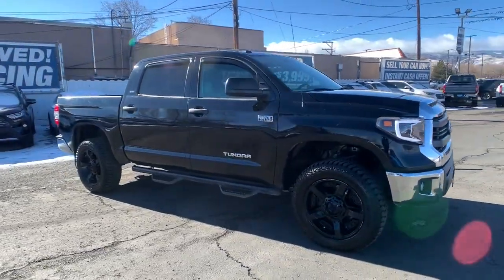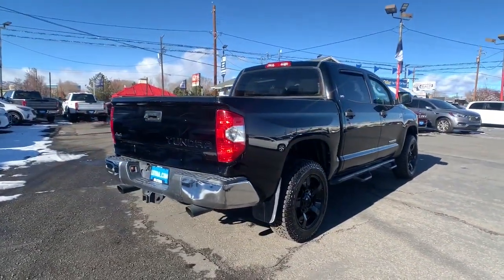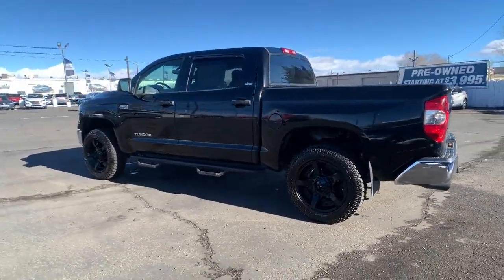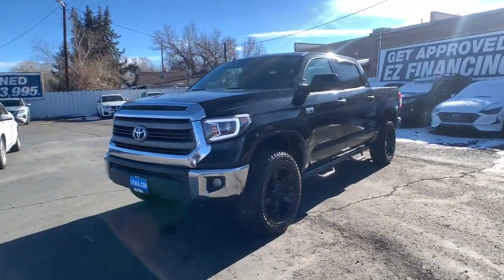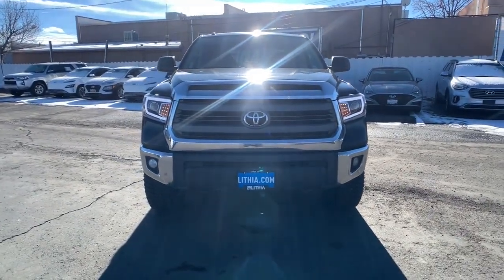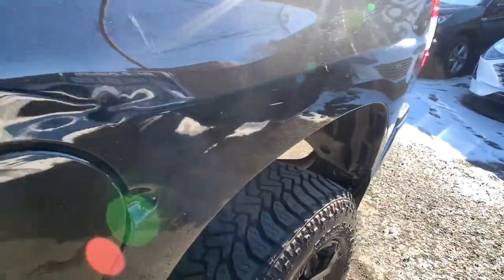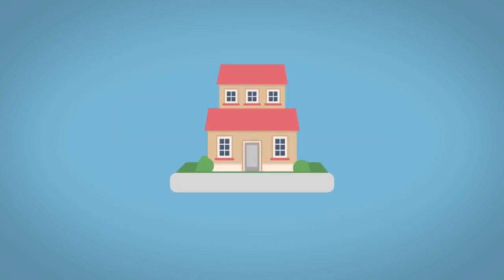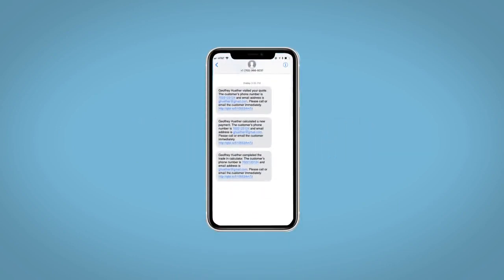2014 Toyota Tundra Reno, Carson City, Northern Nevada, Sacramento, Roseville, NV EX361452P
Black Used 2014 Toyota Tundra SR5 CrewMax 5.7L FFV V8 6-Spd AT available in Reno, Nevada at Lithia Hyundai of Reno. Servicing the Carson City, Northern Nevada, Sacramento, Roseville, NV area
2014 Toyota Tundra SR5 CrewMax 5.7L FFV V8 6-Spd AT - Stock#: EX361452P

SR5 trim. Navigation Back-Up Camera WHEELS: 18  X 8J 5-SPOKE ALUMINUM DIS... RADIO: ENTUNE AM/FM/HD W/CD PLAYER SR5 UPGRADE PACKAGE Brake Actuated Limited Slip Differential Trailer Hitch 4x4 Flex Fuel Bluetooth READ MORE!br /br /KEY FEATURES INCLUDEbr /4x4 Back-Up Camera Flex Fuel Bluetooth Trailer Hitch Brake Actuated Limited Slip Differential Privacy Glass Keyless Entry Child Safety Locks Heated Mirrors Electronic Stability Control. br /br /OPTION PACKAGESbr /SR5 UPGRADE PACKAGE urethane tilt/telescopic 4-spoke steering wheel front console box w/3 cupholders and replaces standard equipment column shifter w/center console urethane gated shift lever Compass Auto-Dimming Rearview Mirror Anti-Theft Immobilizer w/Alarm Front Bucket Seats 8-way power adjustable driver s seat w/power lumbar support and 4-way manual adjustable front passenger seat HomeLink Universal Transceiver WHEELS: 18  X 8J 5-SPOKE ALUMINUM DISC Tires: P275/65R18 AS BSW RADIO: ENTUNE AM/FM/HD W/CD PLAYER navigation system MP3/WMA playback capability high-resolution 7  touch-screen display auxiliary audio jack USB 2.0 port iPod connectivity and control iTunes Tagging traffic and weather Bluetooth hands-free phone capability phone book access voice recognition and music streaming Entune App Suite includes Bing iHeartRadio MovieTickets.com OpenTable Pandora Yelp and Facebook Places; real-time info including traffic weather fuel prices sports and stocks SIRIUSXM Satellite Radio. Toyota SR5 with Black exterior and GRAPHITE interior features a 8 Cylinder Engine with 381 HP at 5600 RPM*. br /br /VISIT US TODAYbr /Lithia Hyundai of Reno sells new Hyundai s certified pre-owned Hyundai s and used cars trucks and SUV s! We have excellent finance options as low as 0% on select models in addition to all avilable Hyundai incentives and rebates! We also specialize in second chance financing! We are located in Northern Nevada at 2620 Kietzke Ln. Reno br /br /Price does not include $599 Dealer doc fee High Desert Protection Package taxes and license fees. Price contains all applicable dealer incentives and non-limited factory rebates. You may qualify for additional rebates; see dealer for details.   Horsepower calculations based on trim engine configuration. Please confirm the accuracy of the included equipment by calling us prior to purchase. br /
SR5 UPGRADE PACKAGE -inc: urethane tilt/telescopic 4-spoke steering wheel, front console box w/3 cupholders and replaces standard equipment column shifter w/center console urethane gated shift lever, Compass, Auto-Dimming Rearview Mirror, Anti-Theft Immobilizer w/Alarm, Front Bucket Seats, 8-way power adjustable drivers seat w/power lumbar support and 4-way manual adjustable front passenger seat, HomeLink Universal Transceiver AA-0,EE-0